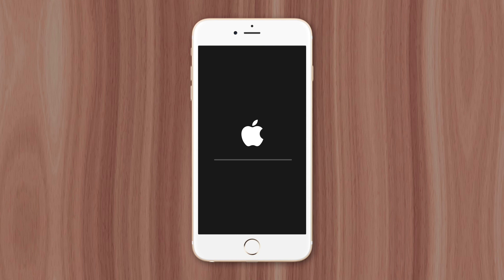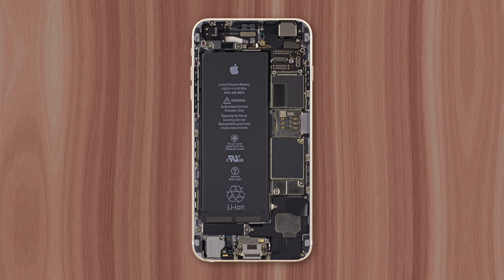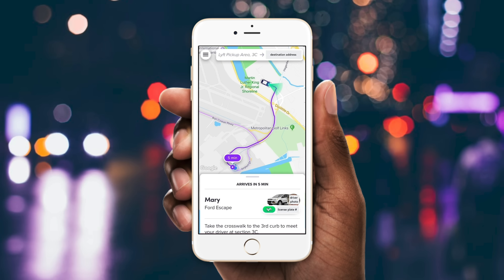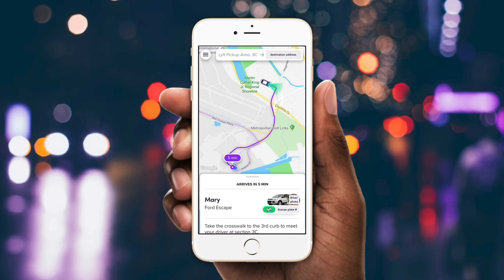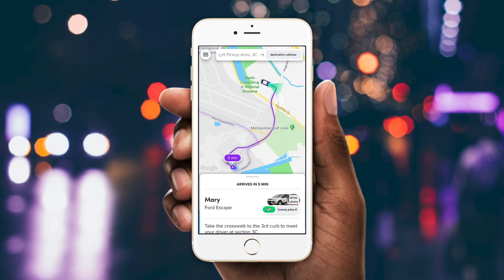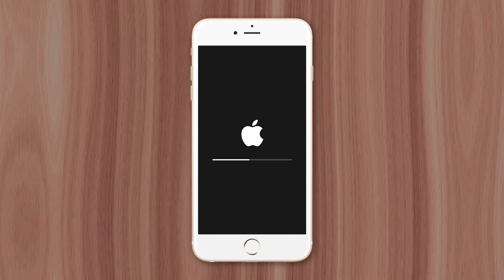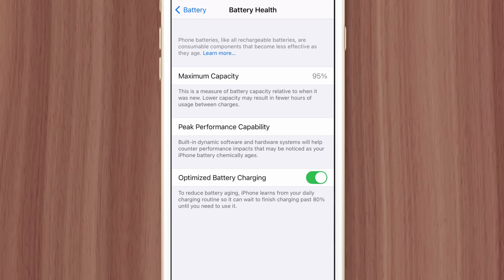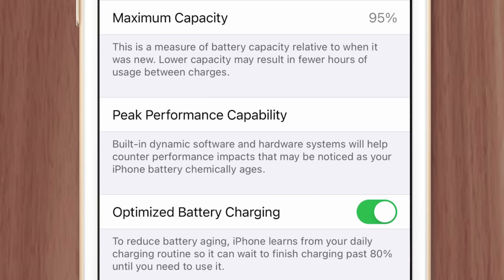Why Apple Slows Down Older iPhones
Apple has come under fire in recent years for intentionally slowing down older iPhones, so in this video I’m going to explain why they do it.